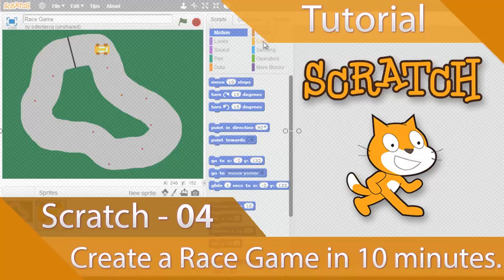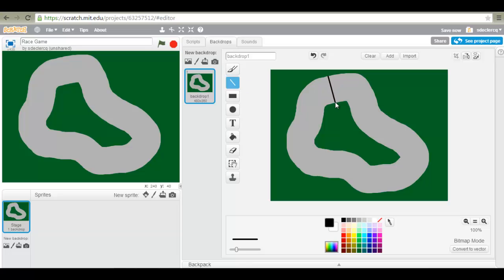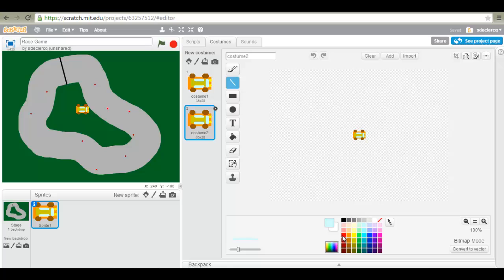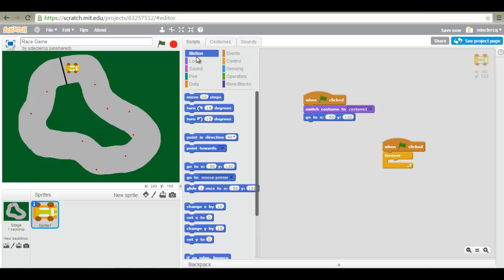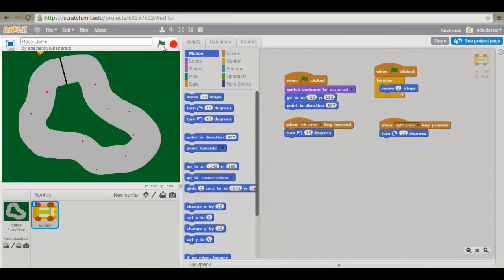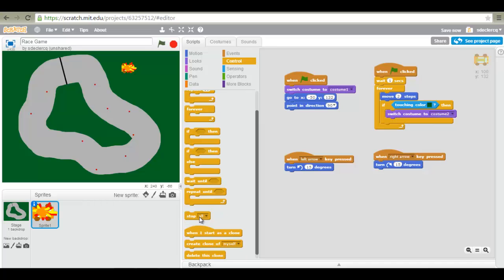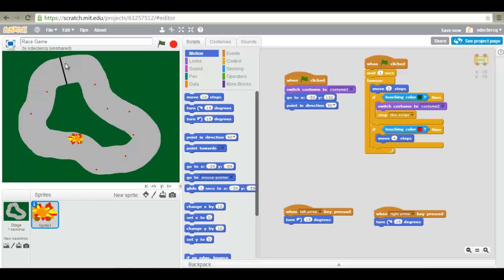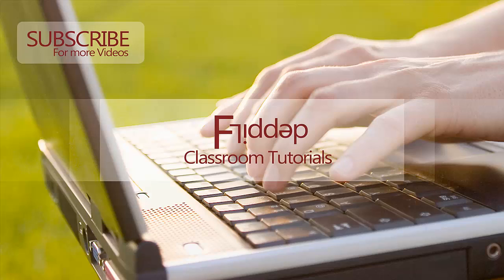Scratch - Tutorial 04 - Create a Race Game in Ten Minutes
In this tutorial we will go through the entire process needed in order to create your very first Race game! Have fun!